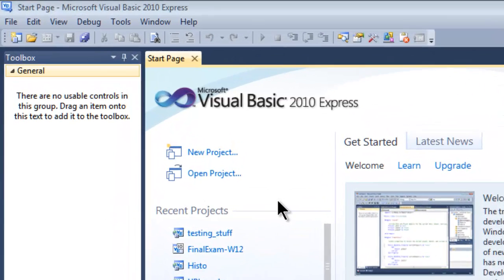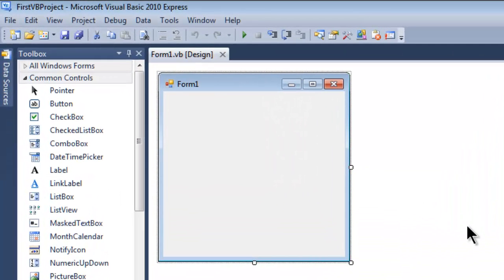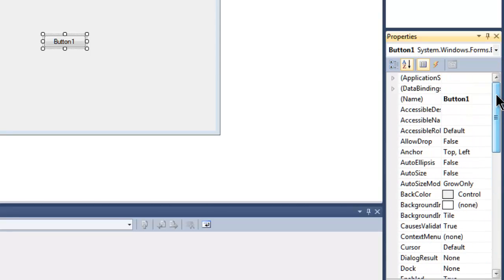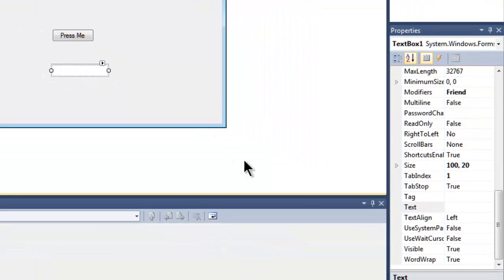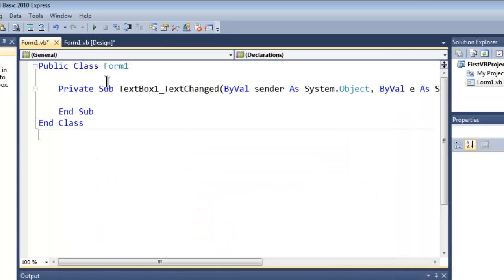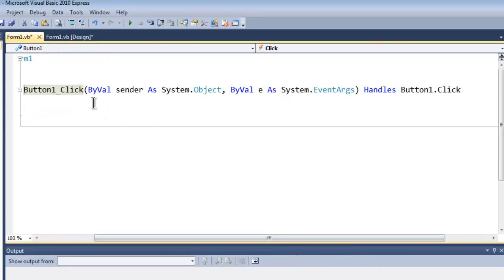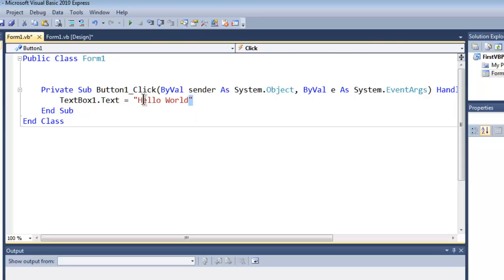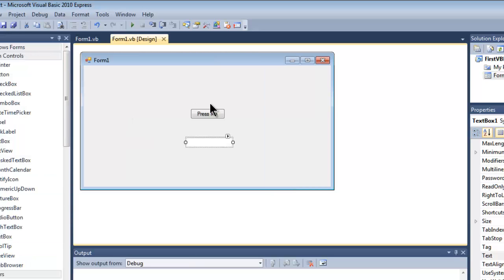Visual Basic.Net Vid 01.0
A simple introduction to Visual Basic 2010 Express